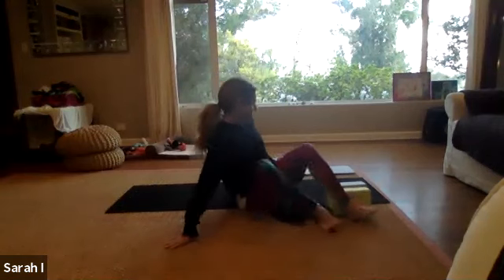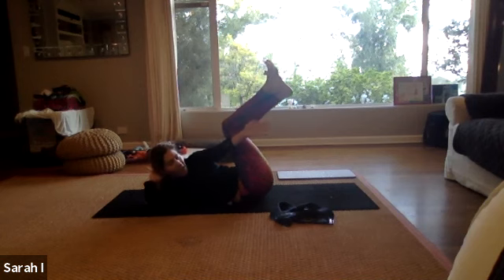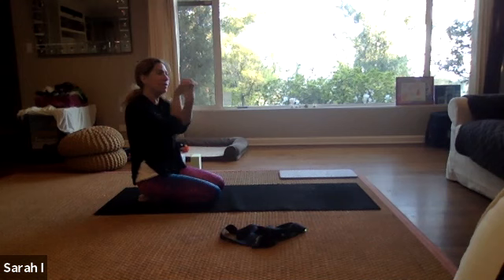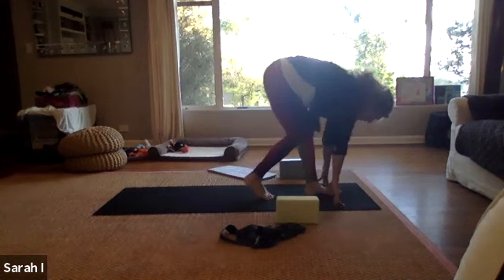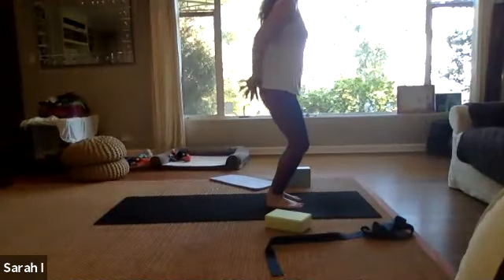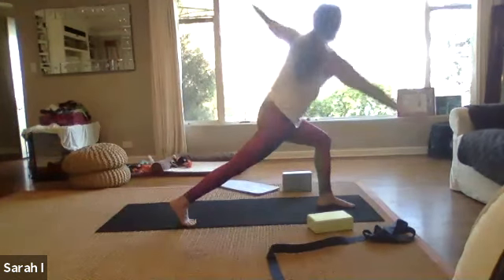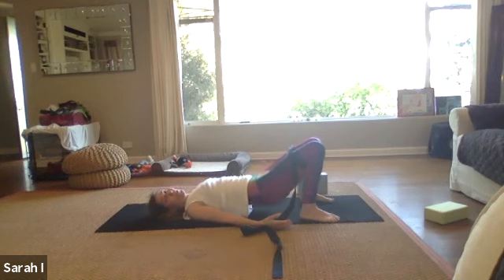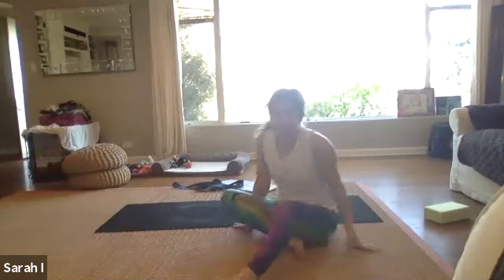upside down and with a twist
this class features backbends and twists. Its a playful and stretchy level 1/2 yoga class. Enjoy!